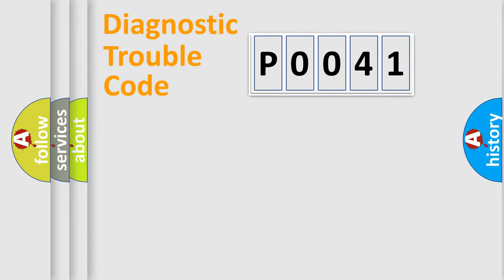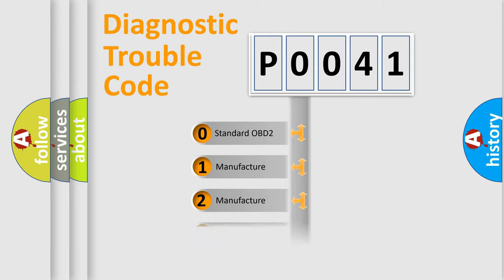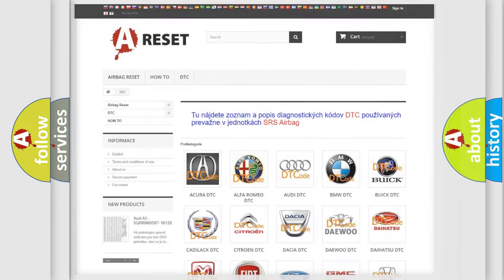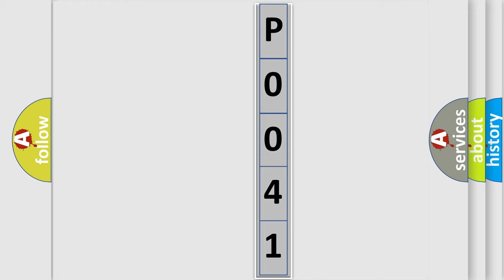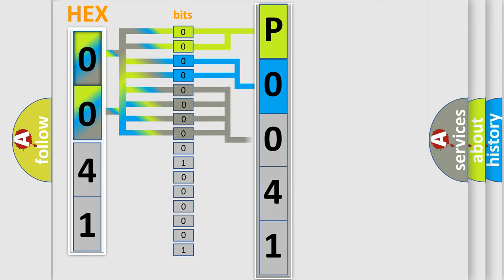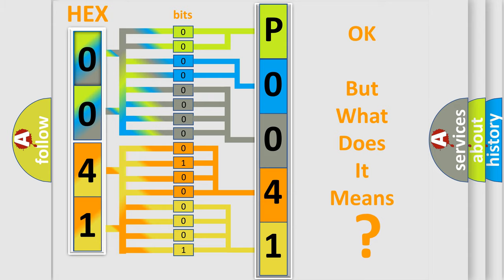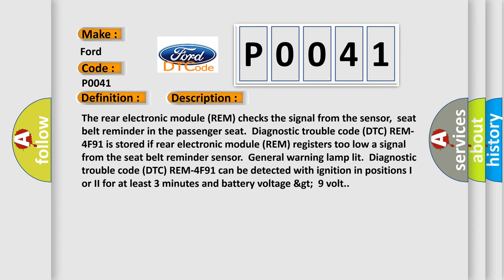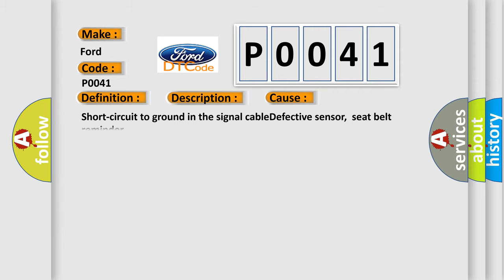DTC Ford P0041 Short Explanation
Contents:
0:21 Basic DTC analysis according to OBD2 protocol standard.
1:48 Insight into programming
2:58 A diagnostically understandable description of the Diagnostic Trouble Code
3:05 Basic error definition

Make:
Ford
Code:
P0041
Definition:
Sensor, Seat Belt Reminder. Signal Too Low
Description:
The rear electronic module (REM) checks the signal from the sensor,seat belt reminder in the passenger seat.Diagnostic trouble code (DTC) REM-4F91 is stored if rear electronic module (REM) registers too low a signal from the seat belt reminder sensor.General warning lamp lit.Diagnostic trouble code (DTC) REM-4F91 can be detected with ignition in positions I or II for at least 3 minutes and battery voltage &gt;9 volt.
Cause:
Short-circuit to ground in the signal cableDefective sensor,seat belt reminder.